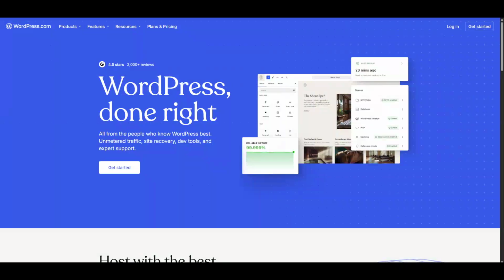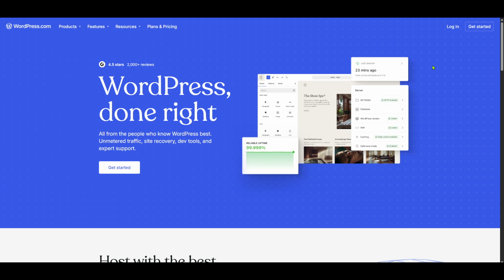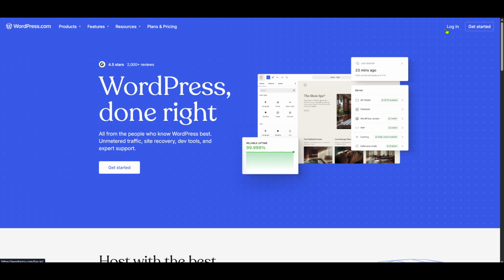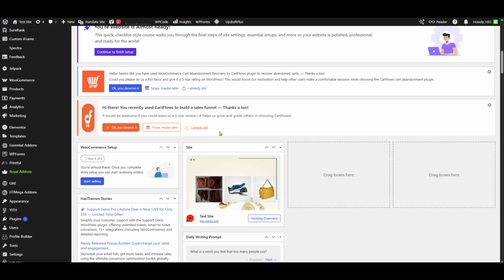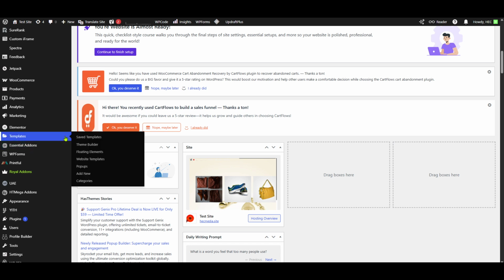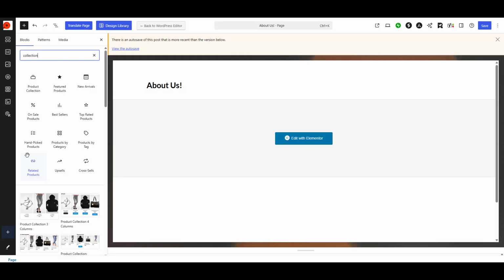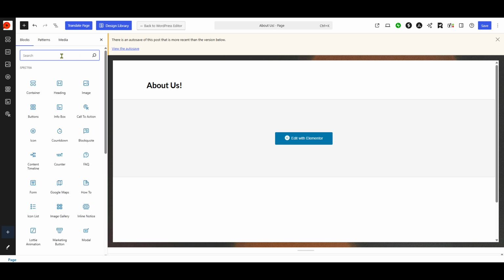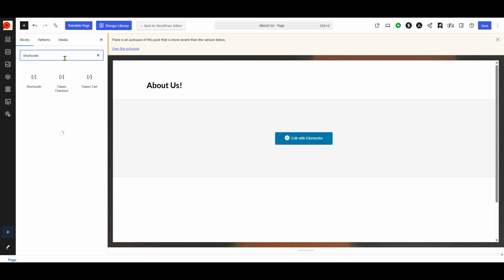How To Use Wordpress And Woocommerce Shortcodes [2025 Guide]